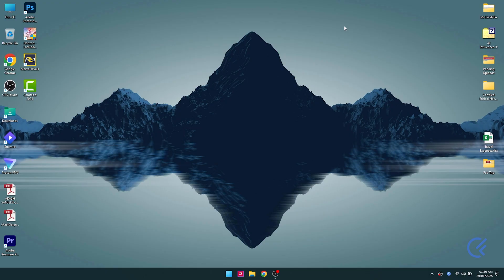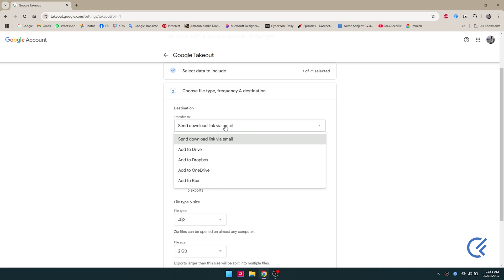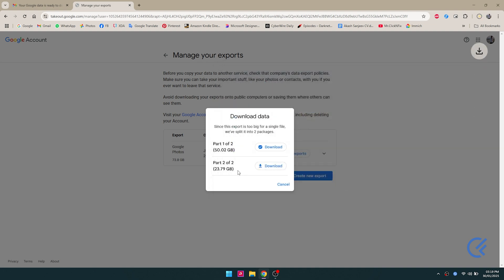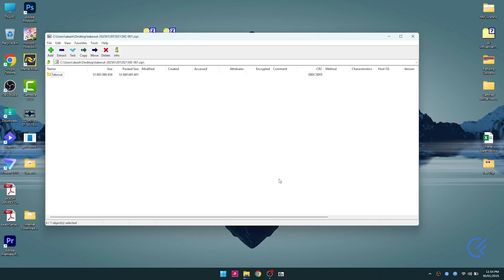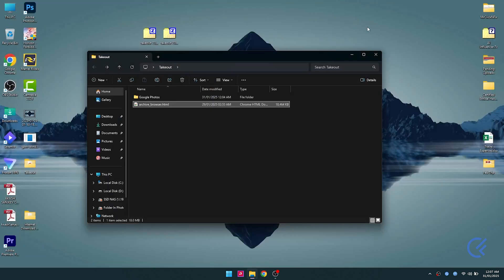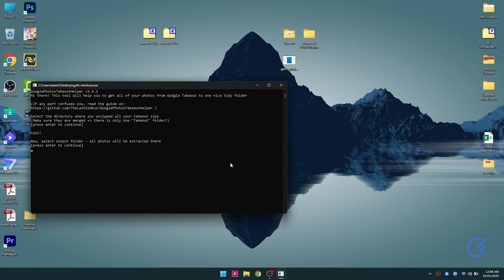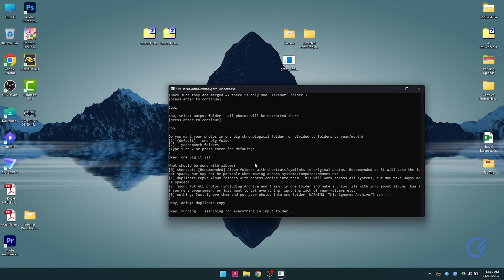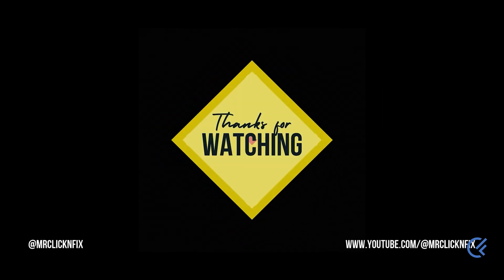Is GOOGLE PHOTOS Date Order Actually Hurting Your Memories?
Fix Your Google Photos! (Date Issues, Backup & More!)
Google Photos Metadata Problems? SOLVED! (Easy Backup & Fix)
Restore Your Google Photos Order! (Date Fix + Backup Guide)
Easy Google Photos Backup & Metadata Fix (Lost Dates? No Problem!)
Video Description:

Are your Google Photos a mess?  Lost date stamps? Photos out of order? Don't worry, I've got you covered! In this video, I'll show you how to easily backup your Google Photos using Google Takeout and fix those pesky metadata issues.  This step-by-step guide is perfect for anyone struggling with their photo organization. We'll use the powerful (and free!) Windoza tool to get your photos back in order.  Say goodbye to digital hoarding and hello to a perfectly organized photo library!

Learn how I fixed Google Photos date order using Google Takeout photos JSON files. If you're struggling with organizing your photos, this video is for you!